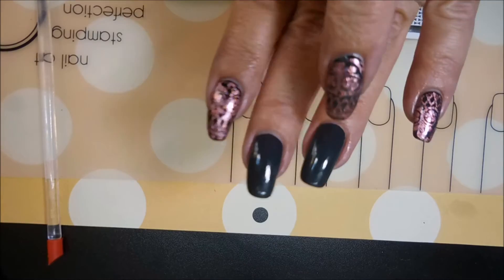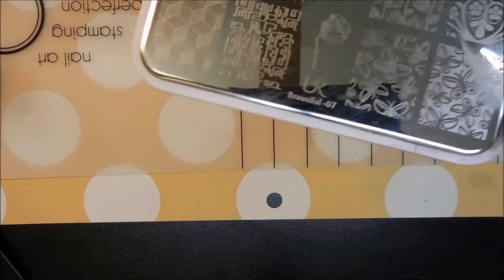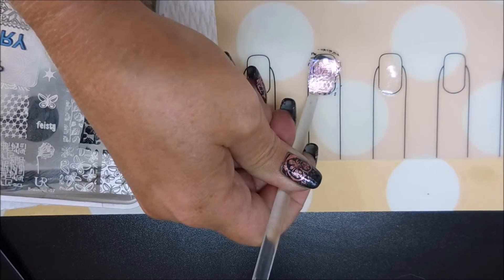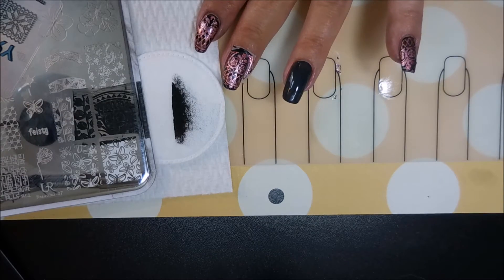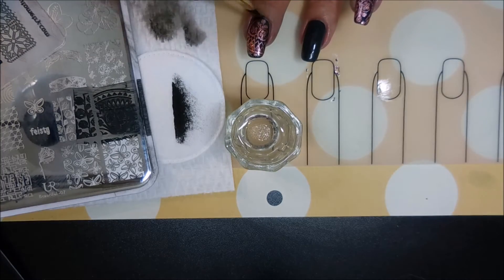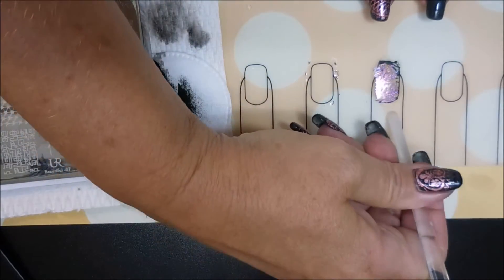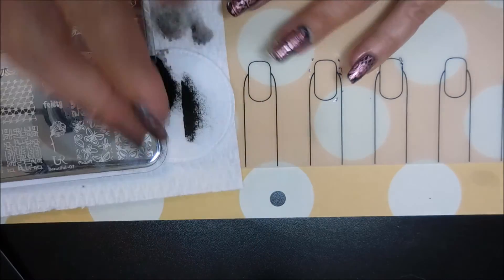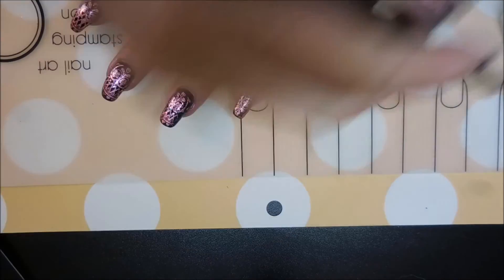Foil Stamped Decals Tux Ashes in the Cauldron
Hello, my friend.  All products used for this mani & You tubers mentioned in this video will be listed below.   Today I am making stamped decals with foil and putting them over a beautiful dark gray polish.  This is a new technique (for me) so you are seeing my first attempt with it.  I always try to respond to comments.  I hope you enjoyed this one.  If you didn’t like this, let me know what you didn’t like.  This way I know what I need to do to make my videos better.  Thank~you for watching.  Till next time, be good to yourself.

Tina

Tri-Pod:
LimoStudio 17" Mini Tripod AGG301

Products Used:
Revlon Colorstay Gel-Smooth Base Coat
Tux Polish ~ Ashes in the Cauldron
Born Pretty Black Stamping Polish
Out The Door Top Coat
Picture Polish Revolution (Foil Top Coat)
UR Beautiful Plate 07
Creative Shop Scraper
Faburnails Stamper
Cotton Claw
Cotton Balls
Orange Wood Stick
Paper Towels
Pink Holo Nail Foil (from EBay)
Cotton Balls
Acetone
Dampen Dish
Sonia Kashuk Tools No.27 Clean Up Brush